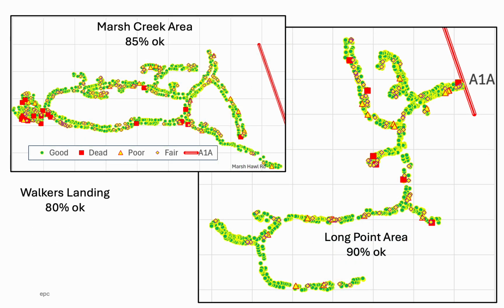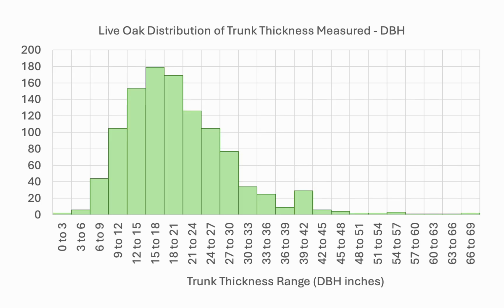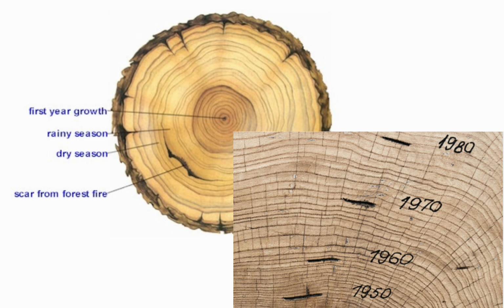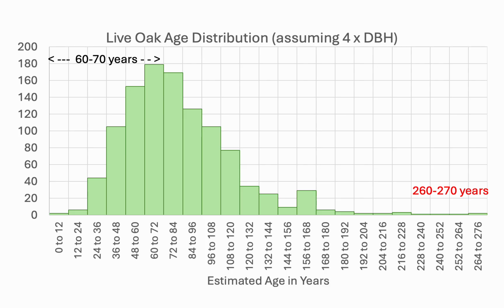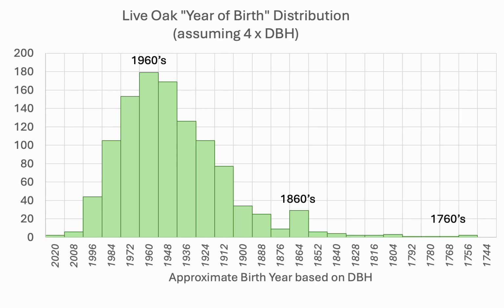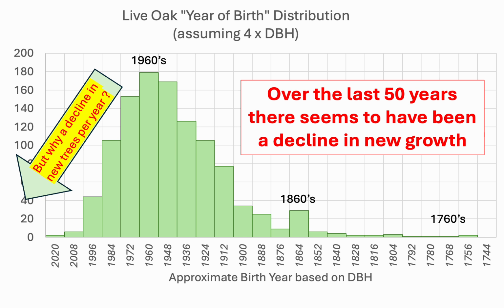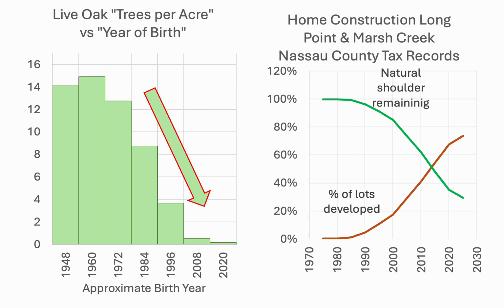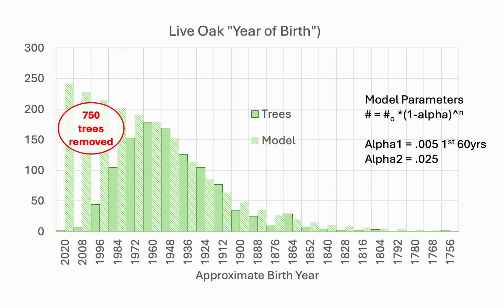AIPCA Urban Forest Issues